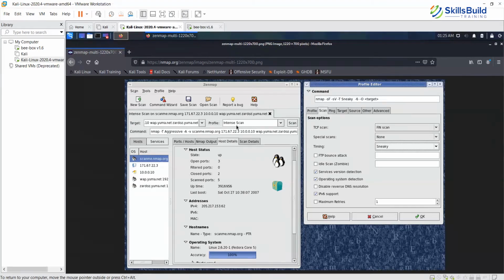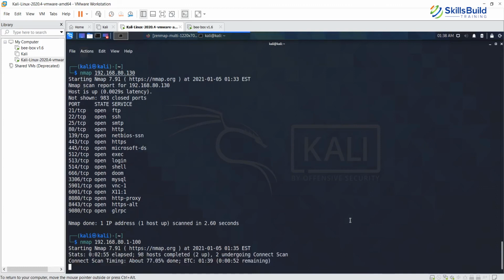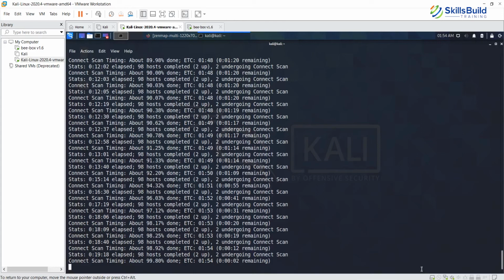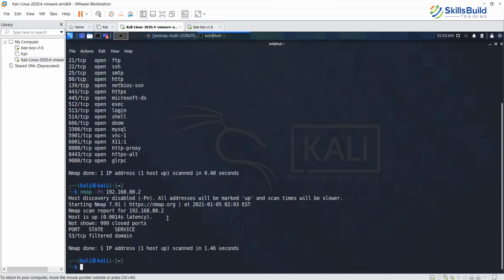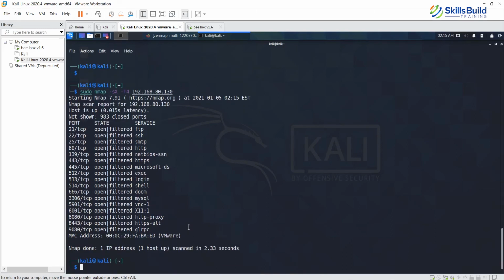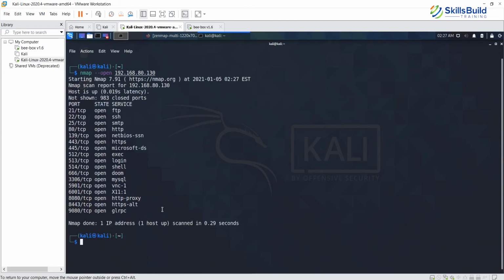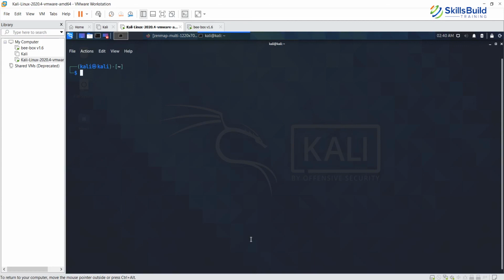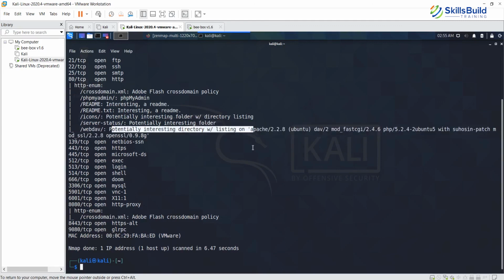The Ultimate NMAP Tutorial for Beginners | Find Network Vulnerabilities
In this NMAP Tutorial for Beginners we cover the following topics:

Introduction to NMAP
Why NMAP?
GUI versus Commandline
Running a default scan
Running a service scan
Scanning a single system
Scanning a range of IP addresses
Scanning for a specific port
Scanning a range of ports
Running a ping sweep
Running a ping agnostic scan
Scanning UDP services
Running different TCP flags on scans—such as the Xmas Tree scan
Performing Operating System detection
Performing a scan with the -T parameters
Delaying and increasing probe rates
Introduction to NSE
Understanding the role of scripts with NMAP
Understanding the different types of script categories
Running NMAP scripts

Career Resources